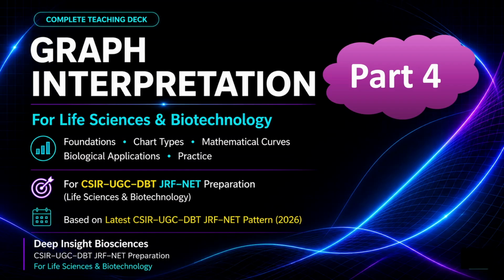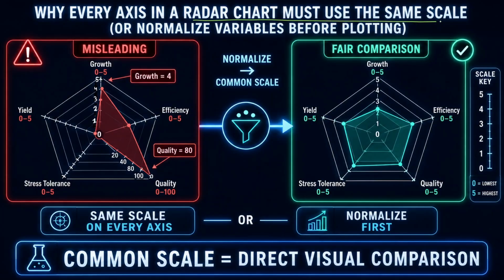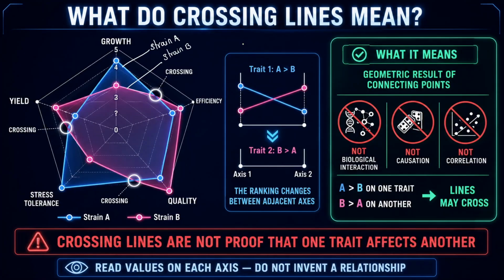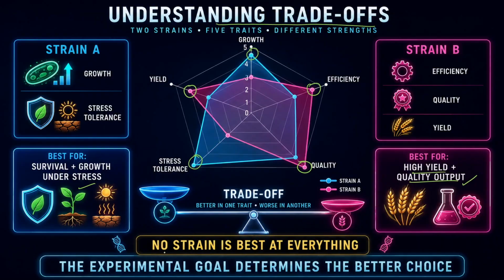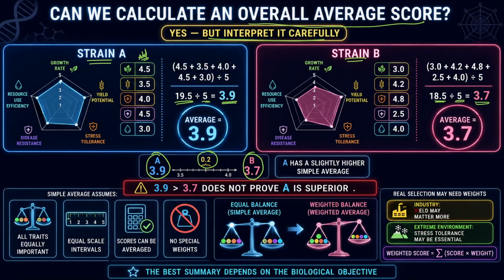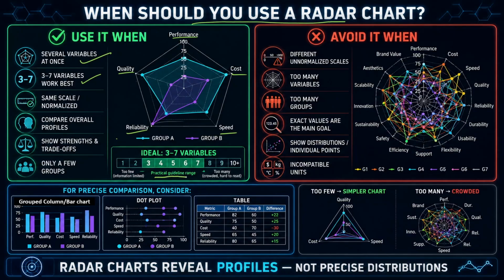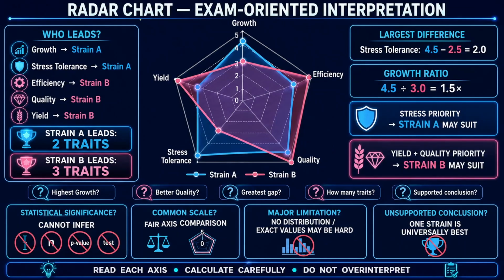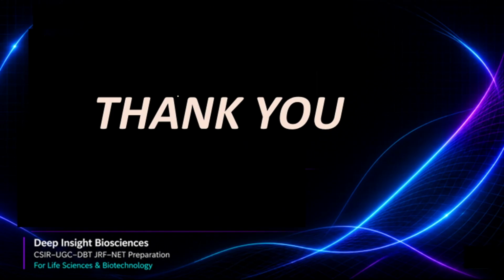Graph Interpretation Part 4 English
📊 GRAPH INTERPRETATION – PART 4 | RADAR CHART | ENGLISH

Welcome to Deep Insight Biosciences!

In Part 4 of our Graph Interpretation series, we learn how to read and interpret a Radar Chart. This chart is useful for comparing multiple characteristics of two or more biological groups at the same time.

Using simple biological examples, we will understand how to compare different traits, identify strengths and weaknesses, quantify differences, recognise trade-offs, and write a scientifically accurate conclusion.

🔍 Topics covered in this video:

✅ Introduction to Radar Charts
✅ Structure and components of a Radar Chart
✅ Centre, spokes, axes, scales and data points
✅ Connecting data points to form a profile
✅ Comparing multiple biological traits
✅ Identifying strengths, weaknesses and trade-offs
✅ Trait-by-trait numerical comparison
✅ Biological applications of Radar Charts
✅ Common interpretation mistakes
✅ Limitations of Radar Charts
✅ Exam-oriented interpretation
✅ Writing a scientifically careful conclusion

🎯 Useful for:

• DBT-JRF Biotechnology
• GATE and other Life-Science examinations
• Students, teachers, researchers and beginners learning data interpretation

⚠️ Remember: A Radar Chart can show patterns and differences, but statistical significance cannot be determined without error bars, sample size, p-values and suitable statistical tests.

This video is also available in Telugu and Hindi.